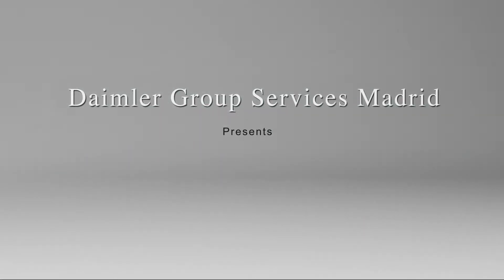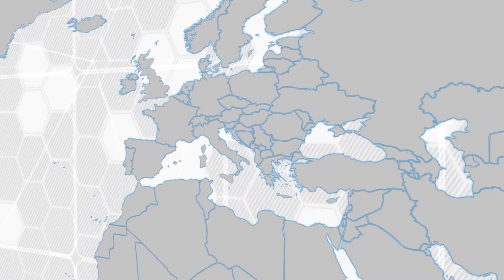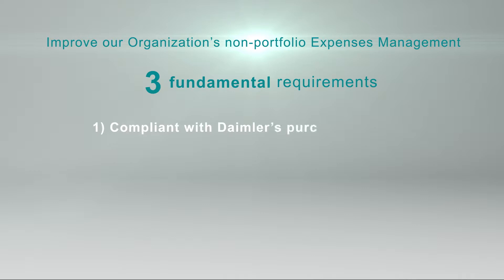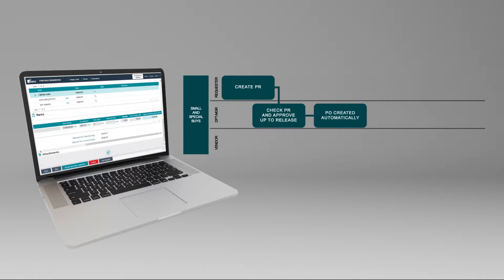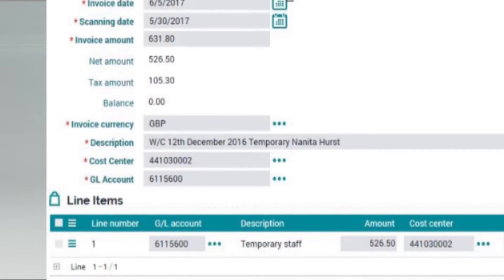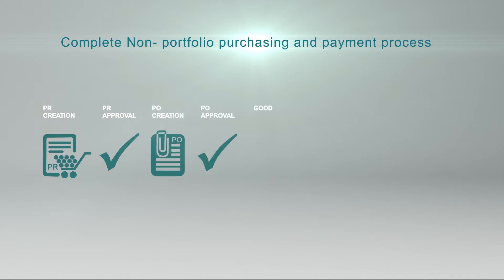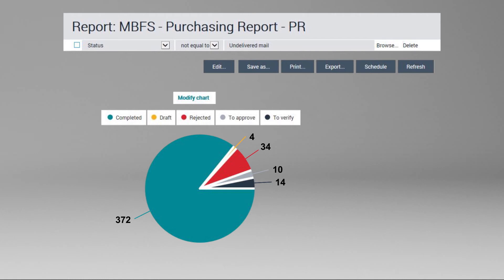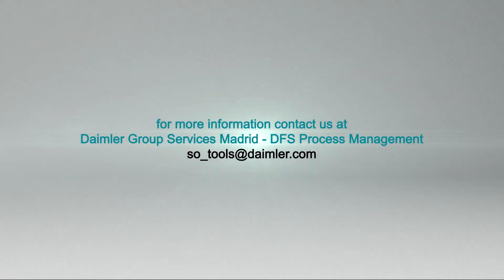Esker in Daimler Group Services Madrid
With Esker Info